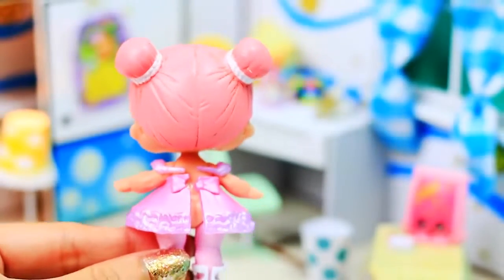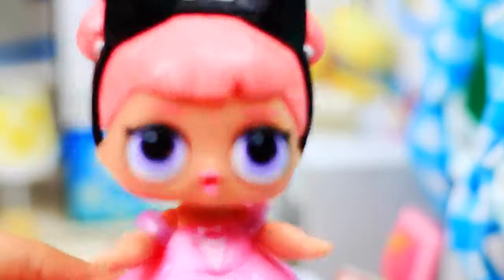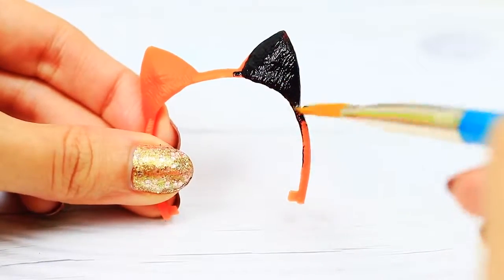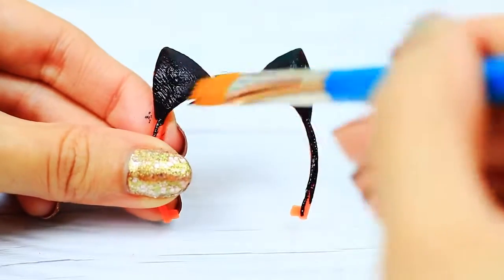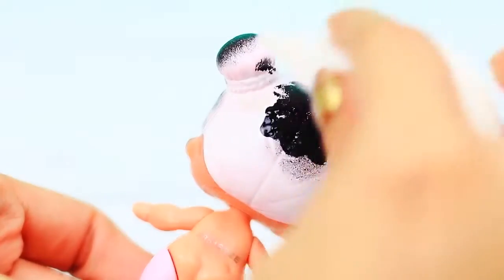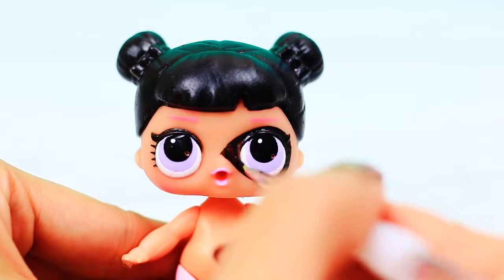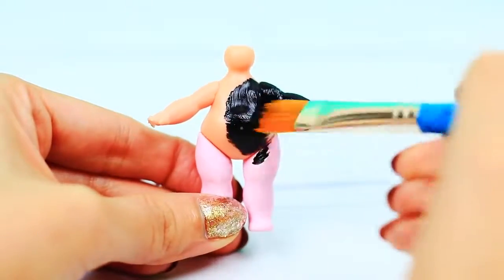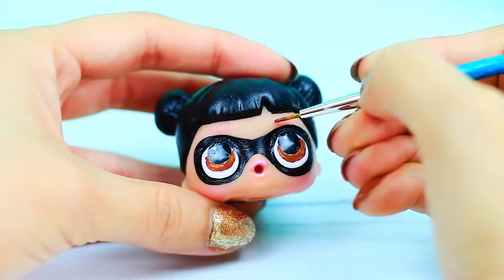CATWOMAN LOL Surprise Custom Doll DIY Toy Tutorial Lil Outrageous Littles